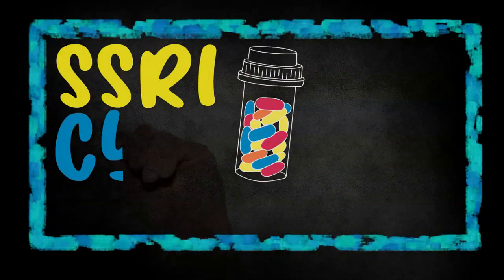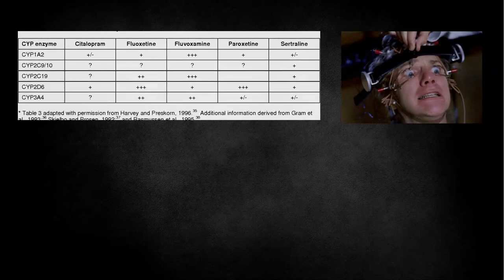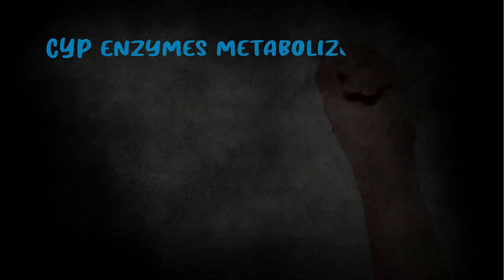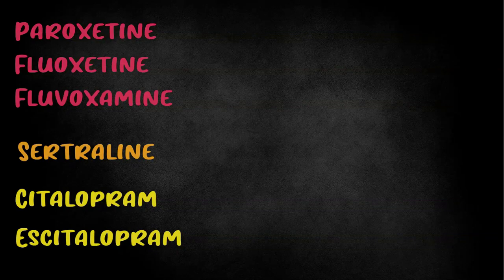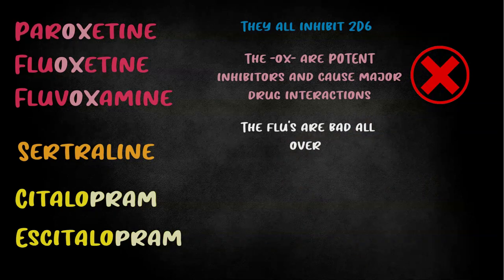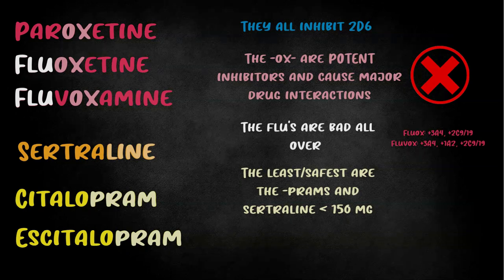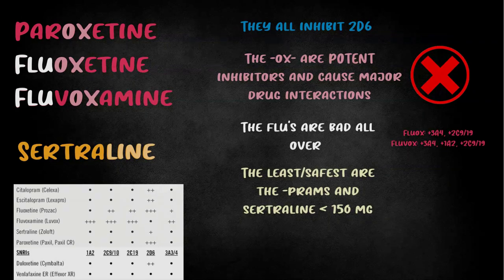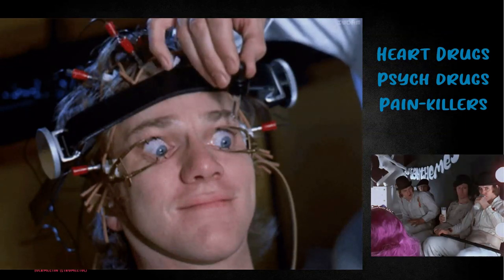Easily Learn SSRI Drug Interactions (SSRI CYP Interactions)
Learn about SSRI drug interactions, specifically regarding SSRI CYP interactions in a way that can be easily understood.

The video provides a simplified approach to understanding SSRI drug interactions and the role of CYP enzymes, making it easier for healthcare professionals to manage these interactions effectively. The key points discussed include:

SSRI drug interactions demystified: All SSRIs (paroxetine, fluoxetine, fluvoxamine, sertraline, citalopram, and escitalopram) inhibit the CYP2D6 enzyme, which metabolizes various drugs.

CYP enzyme inhibition by SSRIs explained: The "OX" SSRIs (paroxetine, fluoxetine, and fluvoxamine) are potent CYP inhibitors, causing significant drug interactions, indicated by the "X" in their names.

Managing SSRI interactions made simple: Fluoxetine and fluvoxamine ("the flus") inhibit multiple CYP enzymes (2D6, 3A4, 1A2, and 2C19), leading to widespread interactions.

Safe SSRI drug interactions: Citalopram, escitalopram (the "prams"), and sertraline (at doses below 150 mg) have the least CYP interactions, making them safer choices.

Categorizing SSRI medication side-effects for easy recall: The video suggests categorizing interacting drugs into broad classes like heart drugs, psychiatric drugs, and painkillers to simplify the process. It emphasizes the importance of drug interaction checkers but also highlights the value of developing an instinct for potentially problematic combinations.

00:00 PSYCHOFARM
00:10 CYP Conditioning
00:44 SSRI CYP Charts
01:30 CYP Quick Overview
02:10 4 Rules!
05:24 End Screen